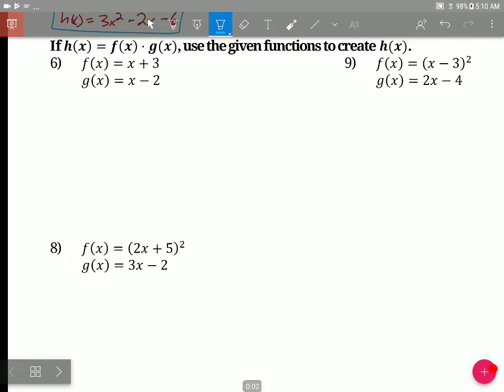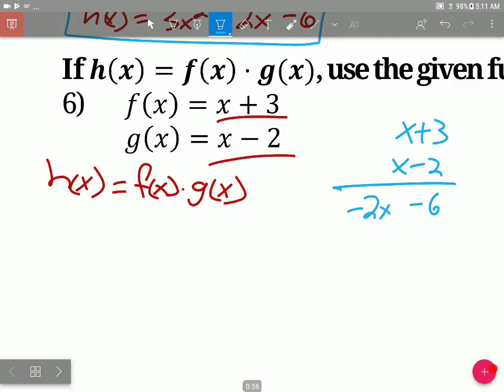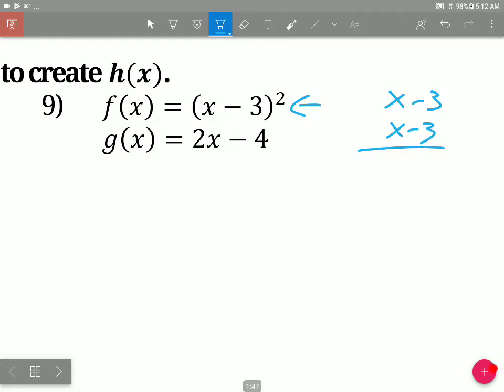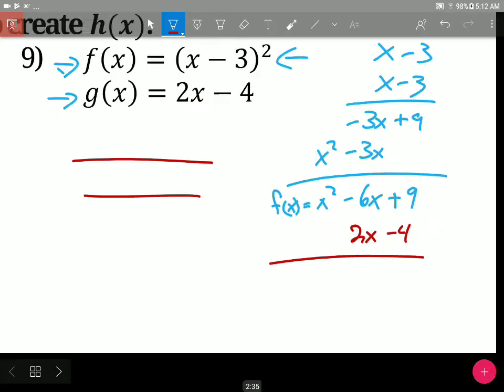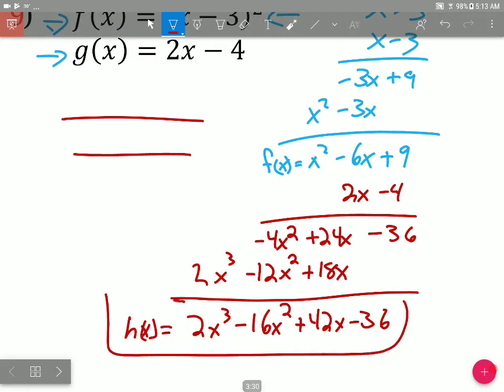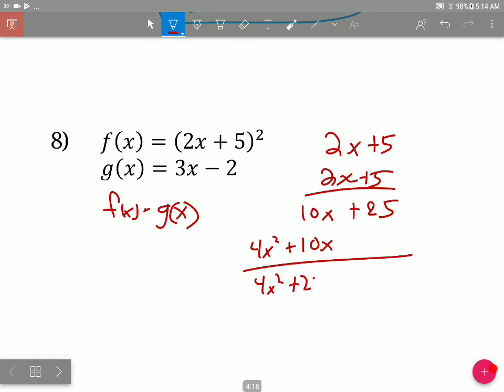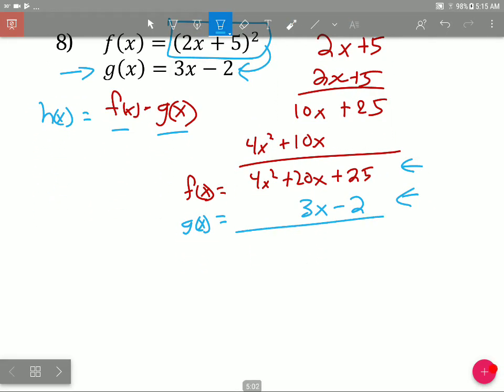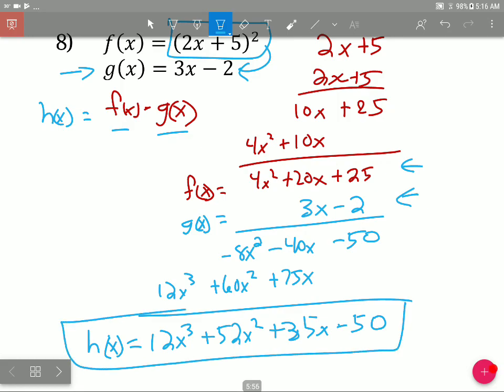Review AR 4.1-4.4 #6-8